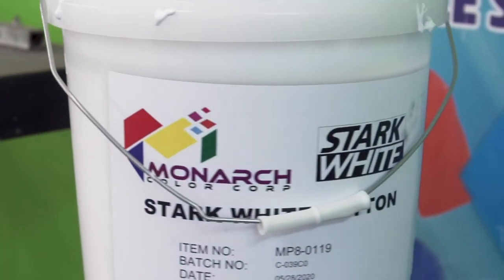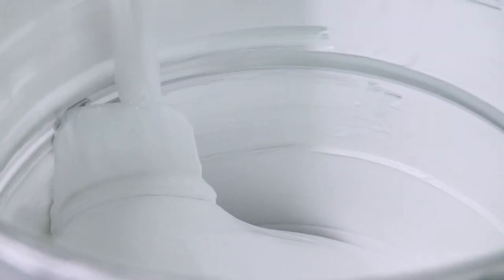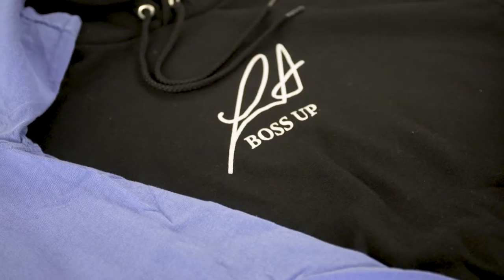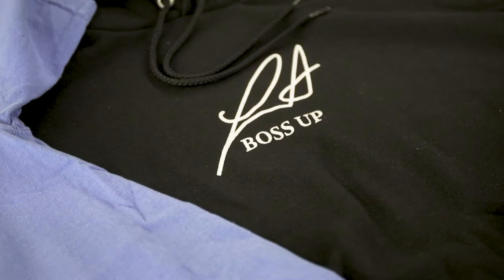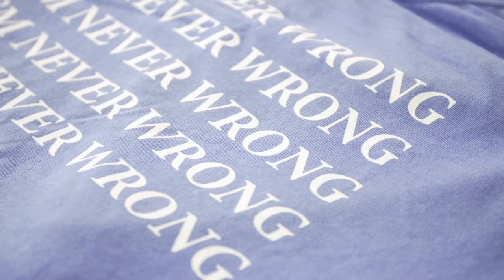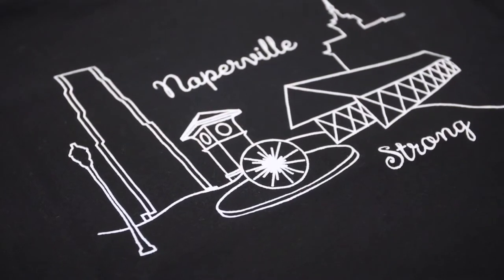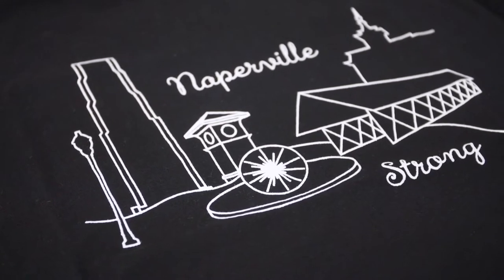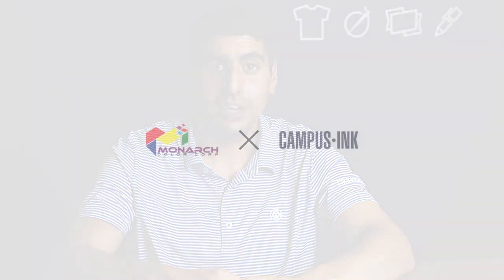Campus Ink Talks about Monarch Color Screen Printing Ink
Campus Ink talks about their experience with Monarch Ink, and how well they have worked for them.  Have you tried Monarch Ink Yet?  If not, what's keeping you?  Don't you think it is about time?  Or, do you feel you don't deserve to print with the best ink on the market today.